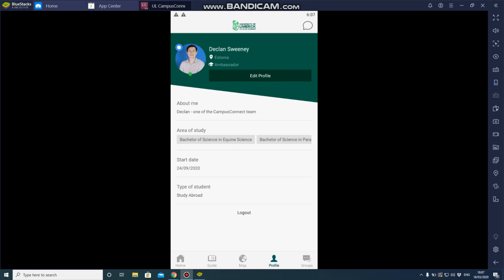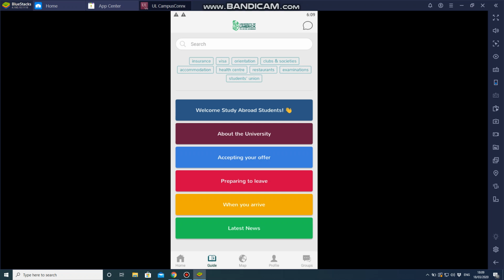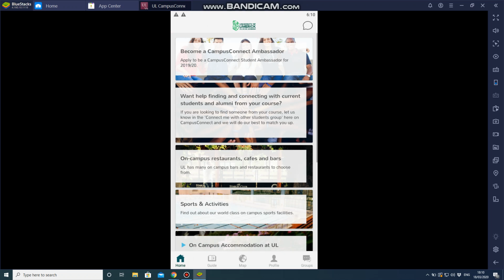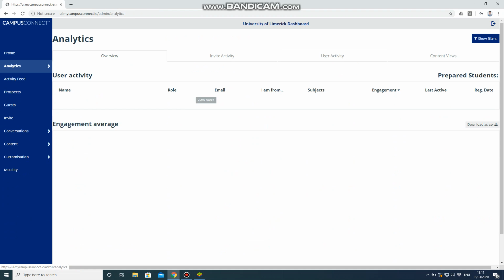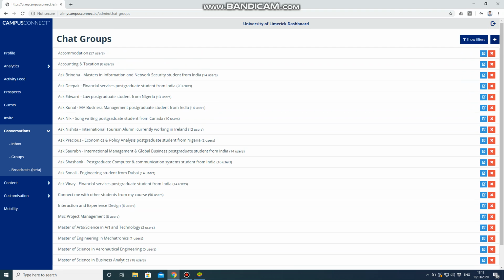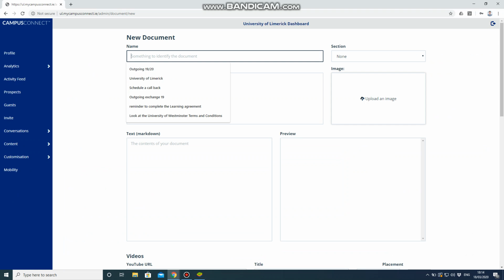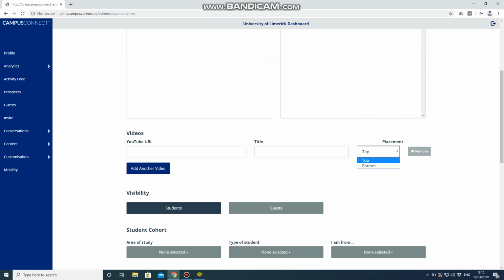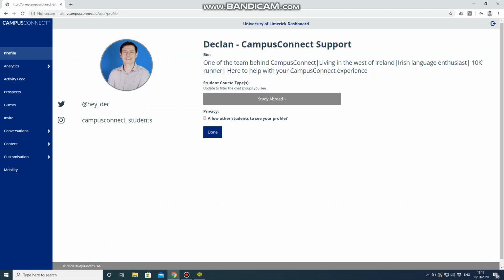UL CampusConnect training video - Caroline Grogan 18/03/20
A short 10 minute overview of the UL CampusConnect platform.